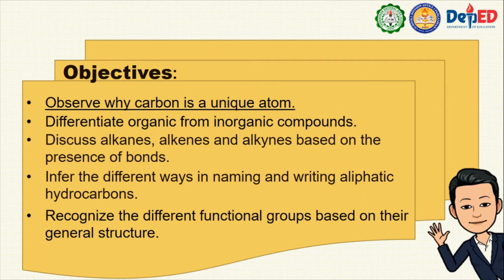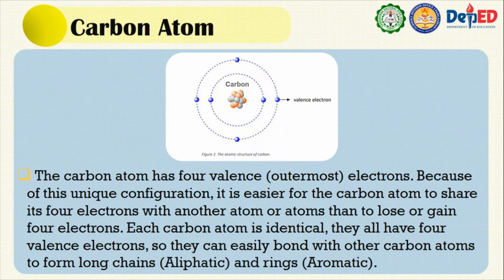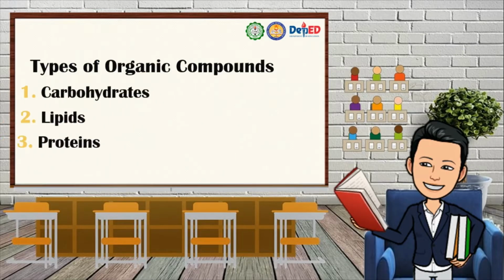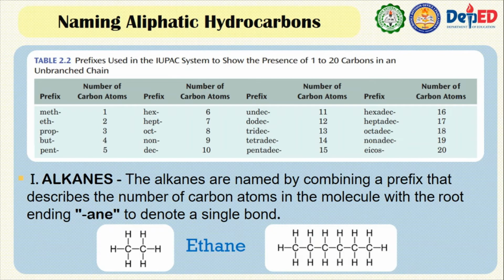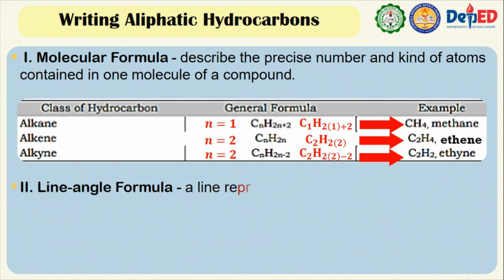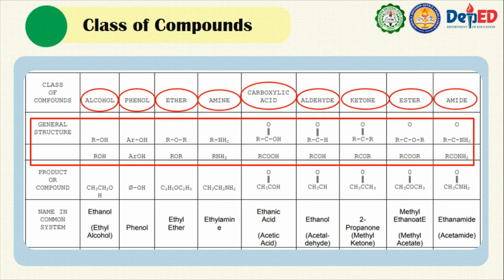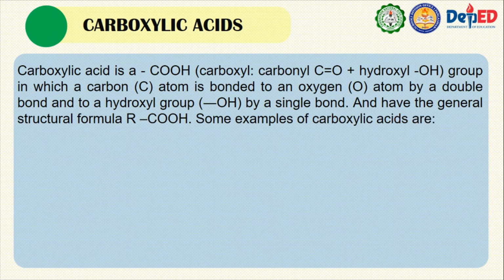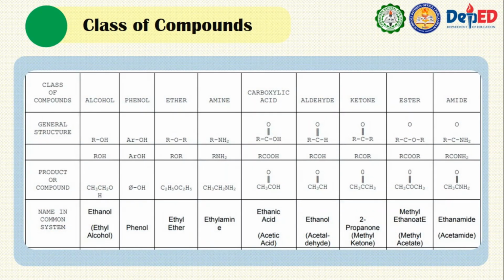Science 9 Carbon Compounds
Carbon
Hydrocarbon
Aliphatic Hydrocarbon
Aromatic Hydrocarbon
Alkanes Alkenes Alkynes
How to name aliphatic hydrocarbon
How to write aliphatic hydrocarbon
Molecular formula Line angle formula Condensed Structural formula Expanded structural formula
Functional Groups
class of compounds
Alcohols Phenols Ethers Esters Ketone Carboxylic Acid Amides Amines Aldehydes